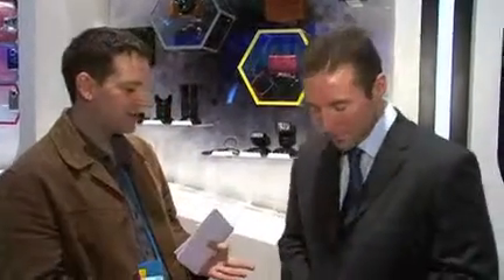Samsung: why hybrid cameras are the future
PC Pro editor Tim Danton interviews Samsung UK's director of digital imaging, Robert King, to find out why the company is backing hybrid cameras over digital SLRs.